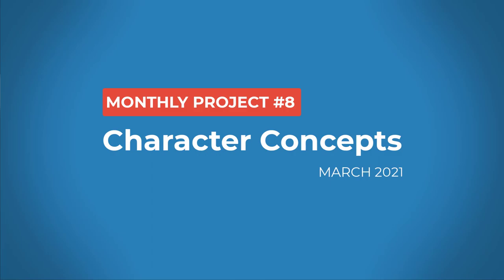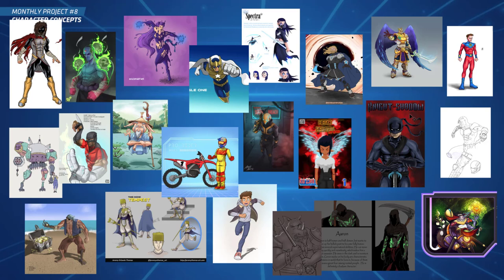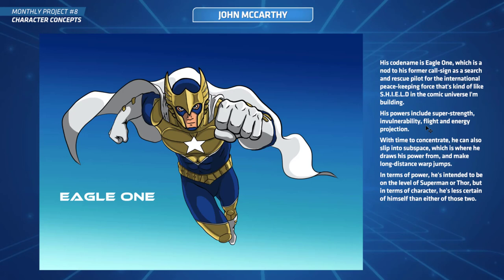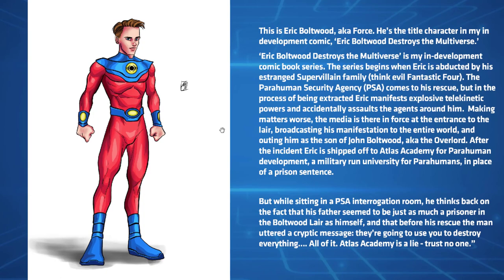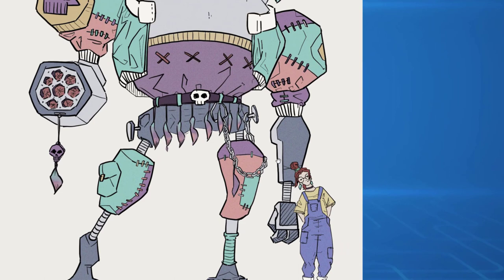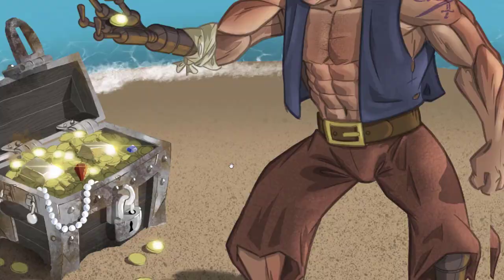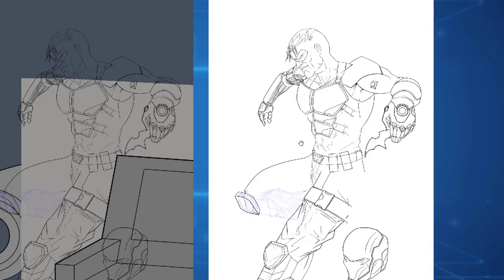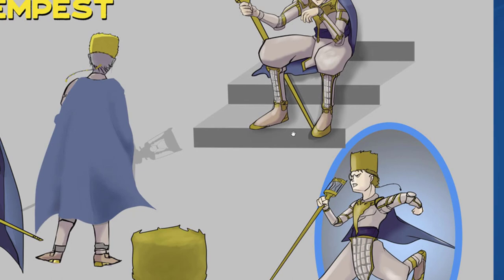Monthly Art Projects #08 - Character Concepts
Anyone on the $10 tier is entitled to take part in Monthly Art Projects, where each month I give out an art brief, basically giving you a theme to draw. Then the artist can go off and draw and get creative, and submit the art to me at the end off the month.

I review each piece, and if you're in the higher tier, I will critique your work and record the process, giving you insight on what could have been done better, helping you improve as an artist and move forward.

There's also a lot of other great content up for grabs, such as art tutorials high-resolution art, Photoshop documents, time-lapse videos and more!